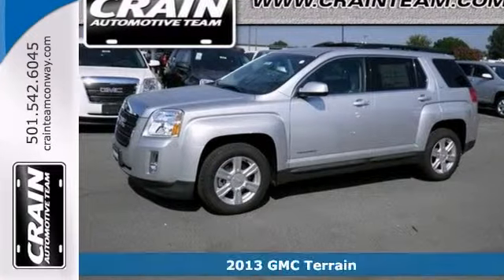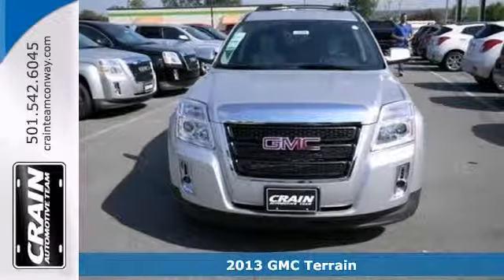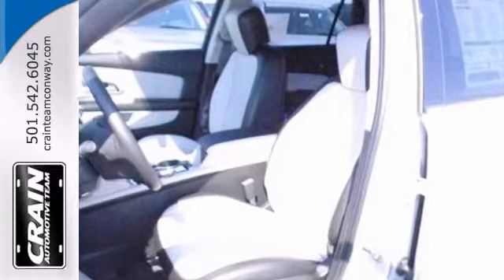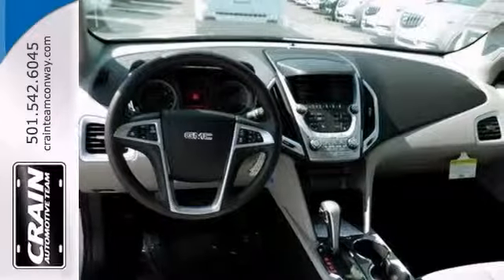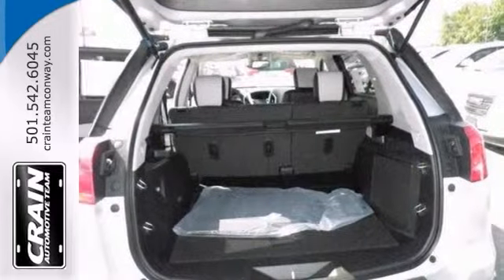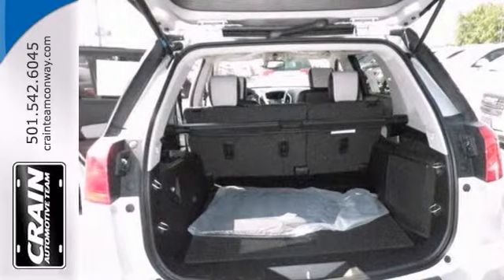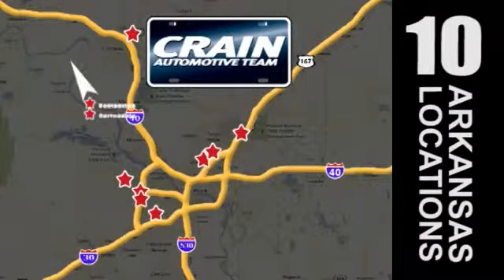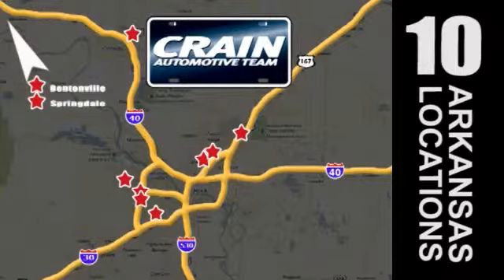2013 GMC Terrain Conway Little Rock, AR 3GT3119 - SOLD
Year: 2013
Make: GMC
Model: Terrain
Trim: SLT
Engine: 2.4L DOHC 4-Cyl SIDI Spark Ignition DI Engine
Transmission: Automatic
Color: Quicksilver Metallic
Interior: Light Titanium
Stock #: 3GT3119
centera href=" src= width=155 height=42 border=0/a/center

Address:
1003 North Museum Road